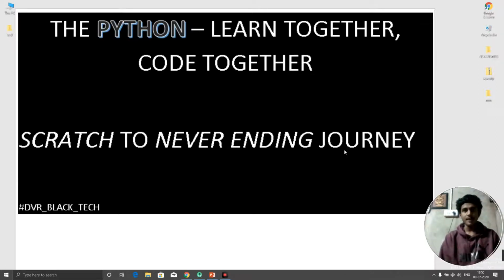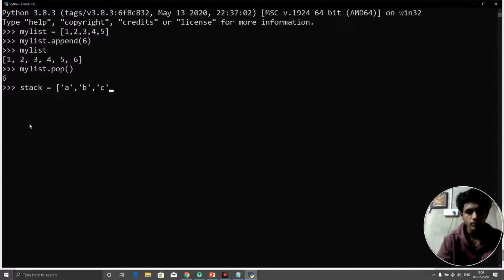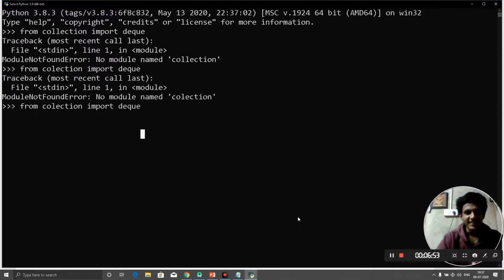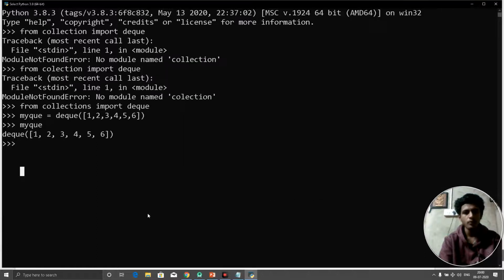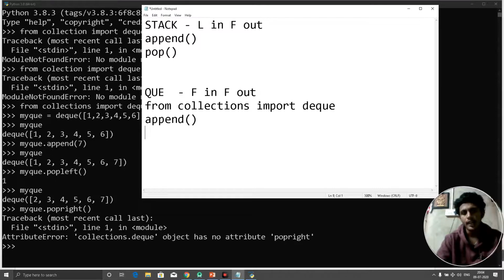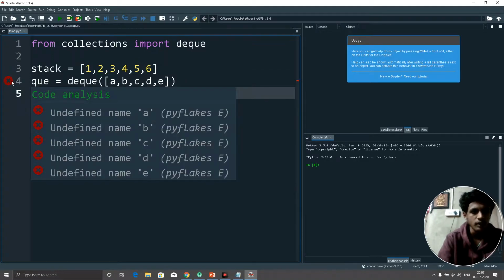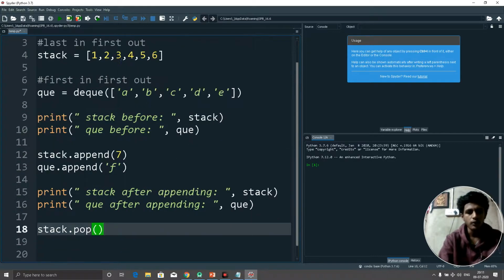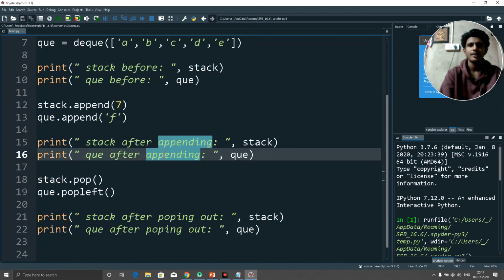python 30 stack and que using list